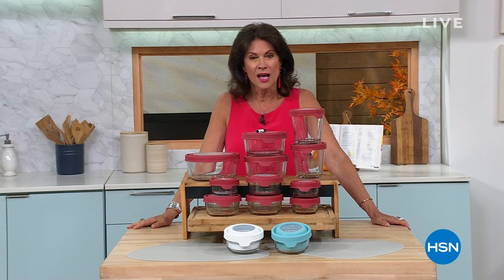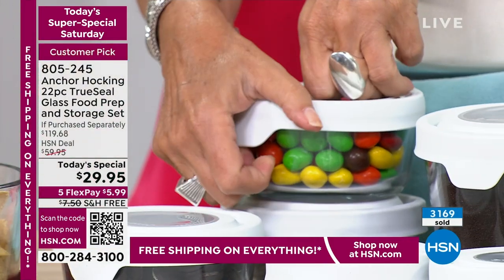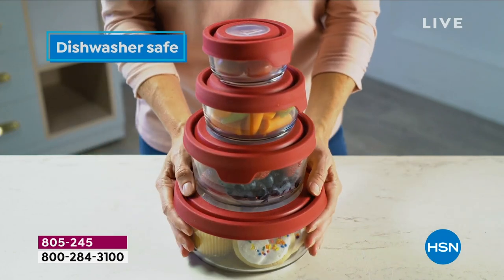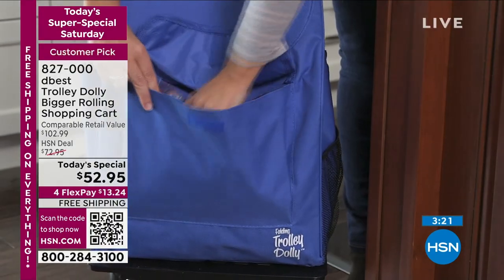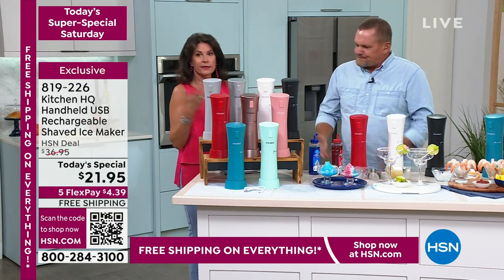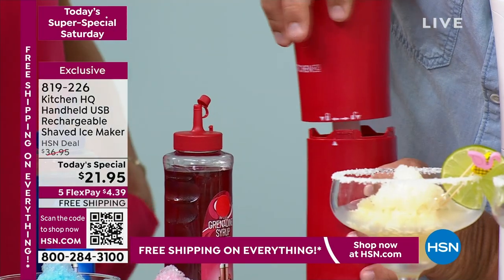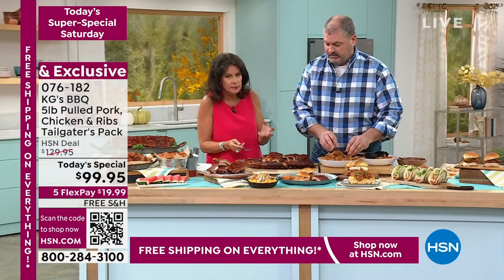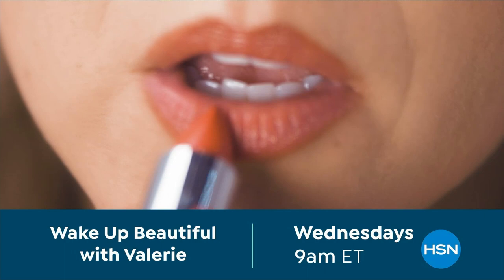HSN | Today's Super-Special Saturday Home & Kitchen 08.12.2023 - 10 AM